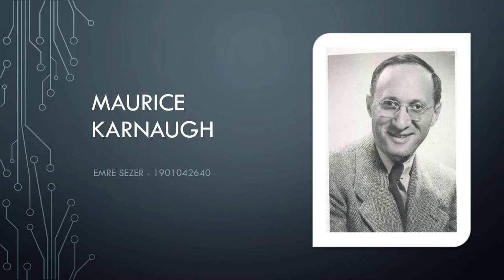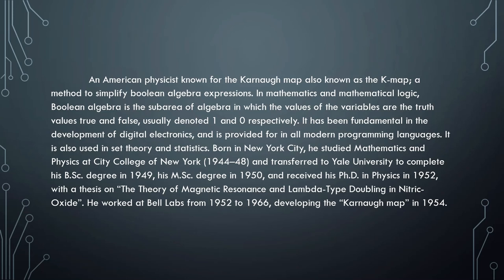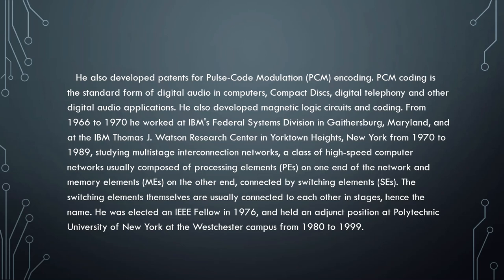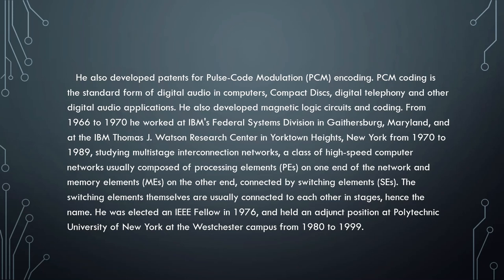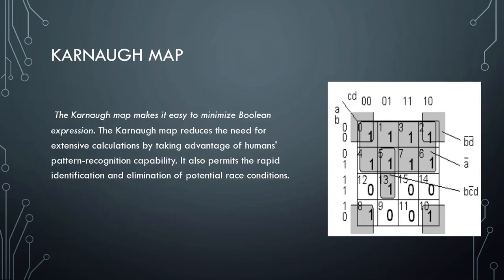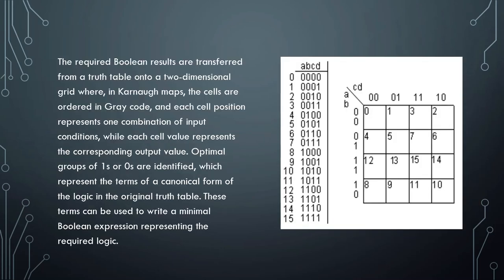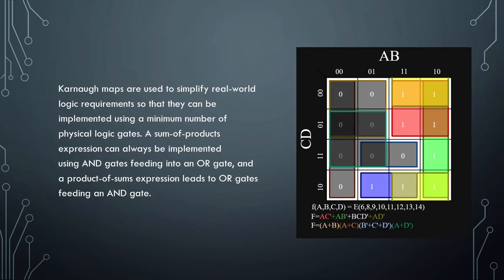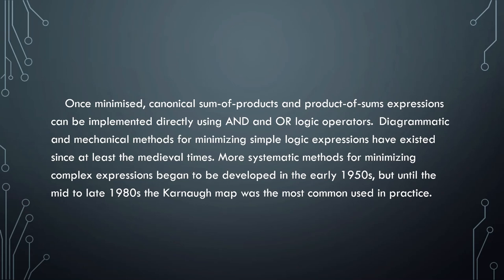Emre Sezer 1901042640 MUH152 Assignment Maurice Karnaugh